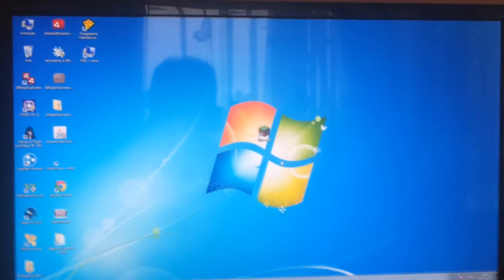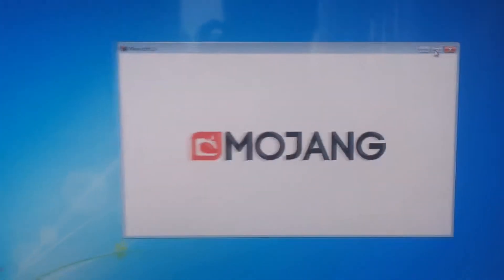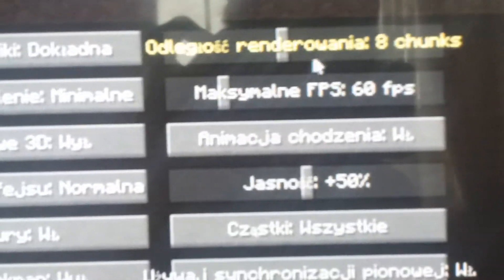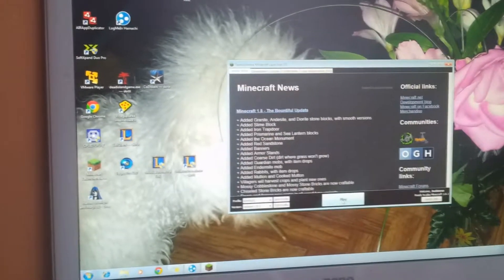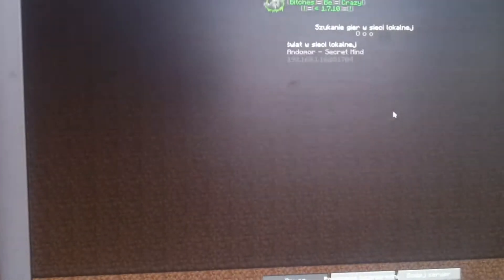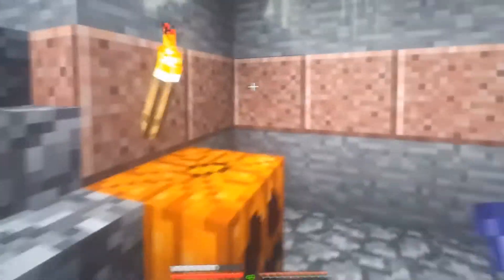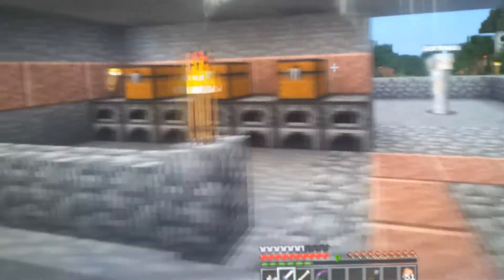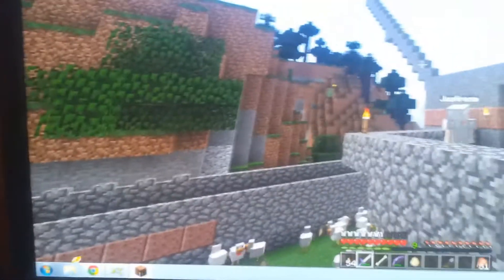SoftXpand Duo Pro Minecraft User settings HIGH FHD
The settings is only HIGH because when start raining FPS drop to 35FPS... what i dont like :)
Thats why only HIGH setting
If i run game Once.. i can back to MAX ULTRA

You can check all games and programs in wery easy way
and buy the softxpand duo pro from the banner on top right side

Please look at the following knowledge base article to learn how to update games definitions

3.

Soon mayby movie's with 3 screens
1- 27 inch LG
2- 22 inch Benq
3- somethink arround 200 inch Sanyo

Who want see that?

Specification of PC :
(Procesor) INTEL CORE i7-3770K - 3.5 GHz, turbo overclock 4.40 Ghz s-1155
(Memory)  DDR3 G.SKILL - 16 GB / 1600 (2x 8GB), CL9, RipjawsX
(1 SSD)  SSD KINGSTON HyperX 3K 240 GB, 2.5", SATA3, 555 MB/s, 510 MB/s
(2 HDD) WD 2 TB, 64 MB, Intellipower, 3.5", SATA2 - WD20EURS
(3 HDD) Samsung HM500JI 512GB ATA 2.5"
(Graphic) PCIex GIGABYTE GF GTX 660 OC 2048 MB DDR5, 192 bit, DVI, HDMI, D-PORT
(Power suply)  XILENCE GAMING - 600 W, PFC, 28 dB
(BOX) ZALMAN Z11 PLUS - ATX, USB 3.0, czarna
(Liquid Cooler) CORSAIR Hydro H55
(Mainboard) MSI Z77A-GD55 - ATX, Z77, 4x DDR3, 3x PCI-E 16x, RAID, VGA, DVI, HDMI, S-1155
(Screen 1) Monitor LG DM2752-PZ 3D 27" USB, IPS LED
(Screen 2) Monitor Benq RL2240H LED 21,5" Gaming LED
(Screen 3) Projektor Sanyo HD VGA Lan 50-1000" at home 200"
(Keyboard 1) A4Tech KD-800L - wires,Light, USB, black
(Keyboard 2) Logitech K-400 Wireles, White
(Keyboard 3) A4TECH Bloody 120 1ms
(Speakers 1) Logitech Z906 500W DTS DD Optic 5.1
(Speakers 2) Creative A80 2.0
(Music Card 1) Karta Muzyczna Creative External 24Bit USB Optic Gold input/Output
(Music Card 2) Karta Muzyczna Realtek From Mainboard Optic 6.1
All conected by High quality Cables And Optic(light) music card

Recorded By Samsung galaxy S2